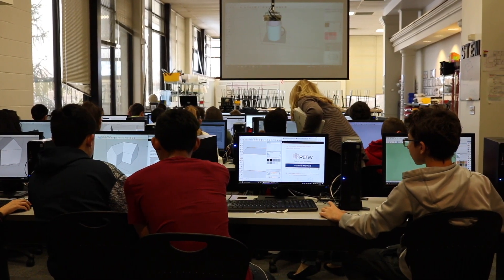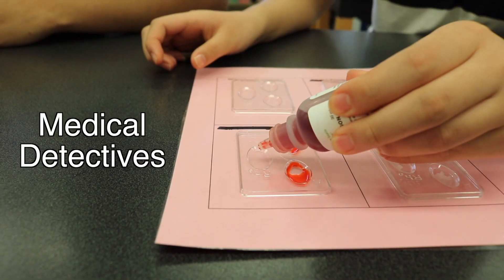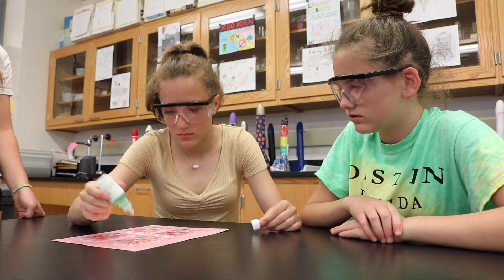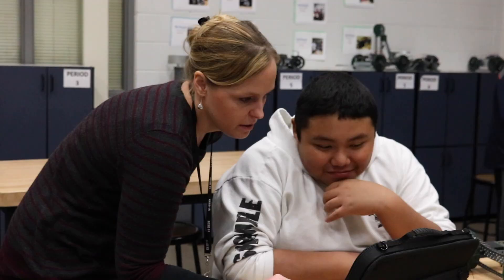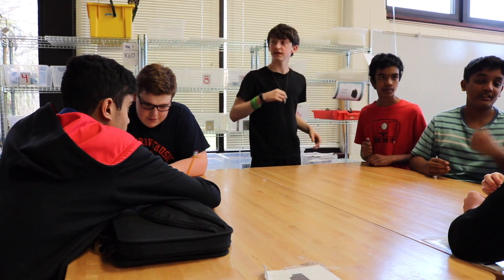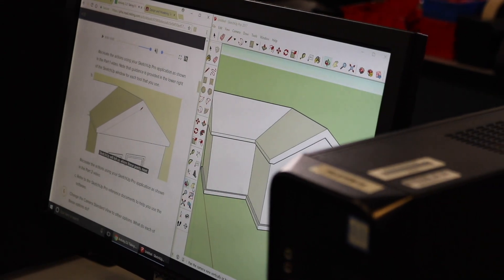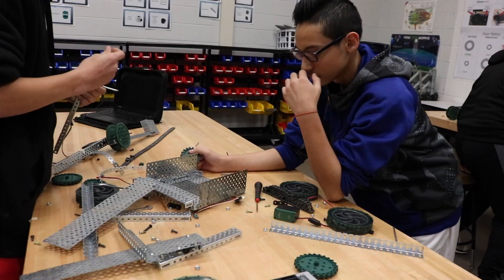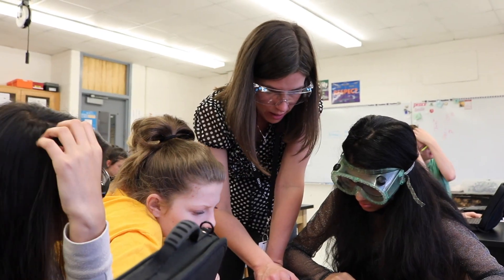District 15 STEM Showcase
Learn about the STEM course offerings CCSD15 offers for junior high students.